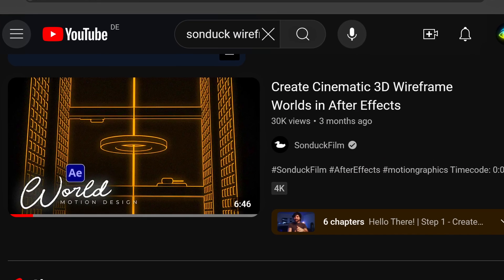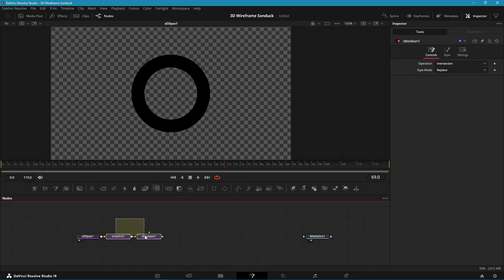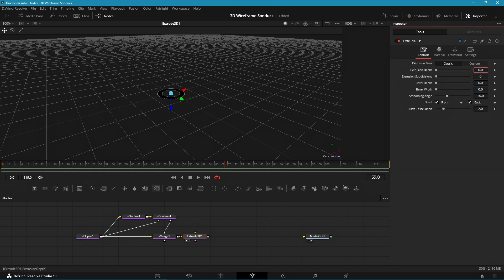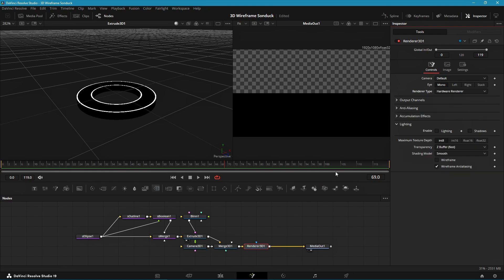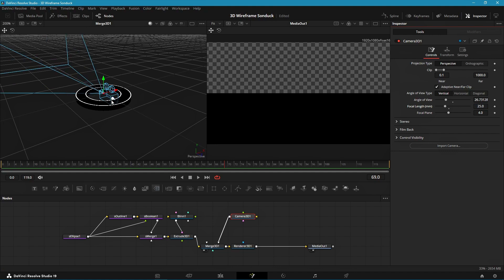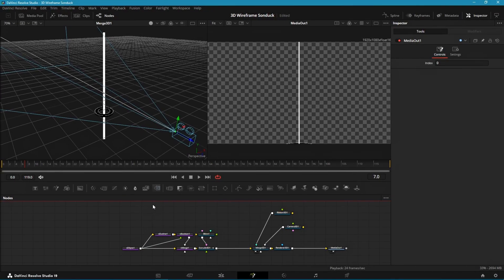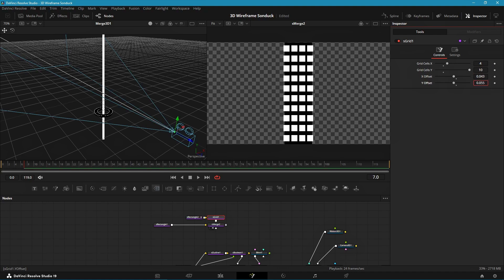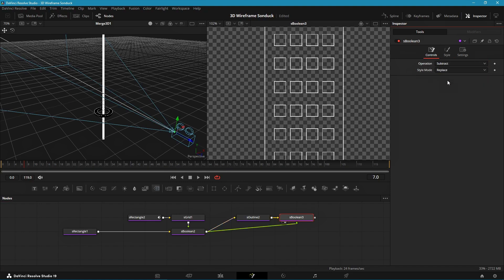Build Sci-Fi 3D Wireframe Worlds - Davinci Resolve 19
@SonduckFilm next one wont be a sonduck vid I promise